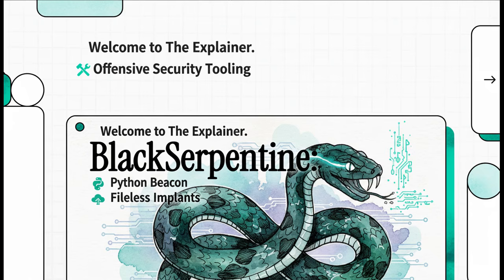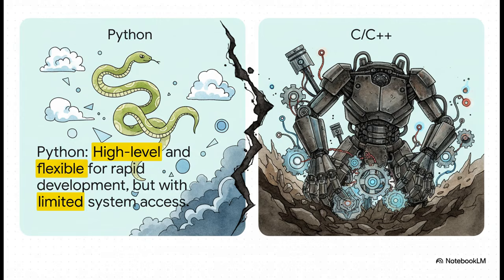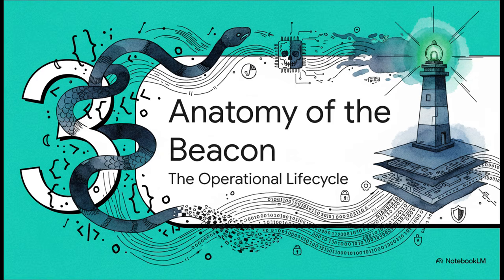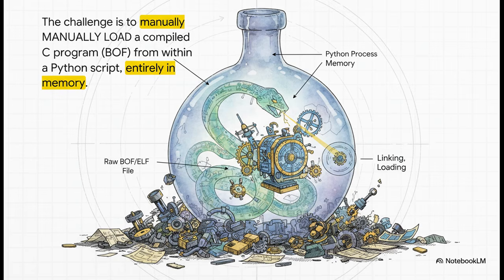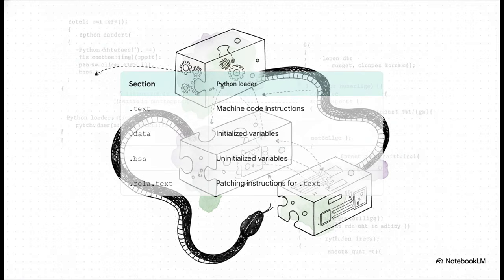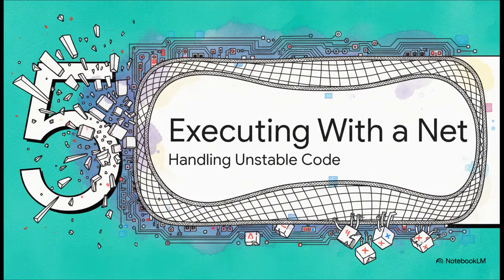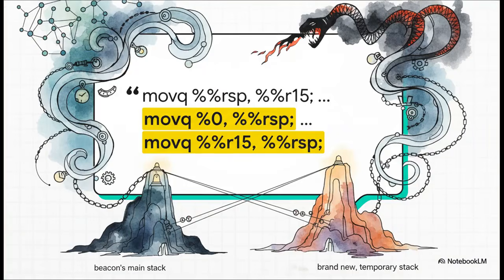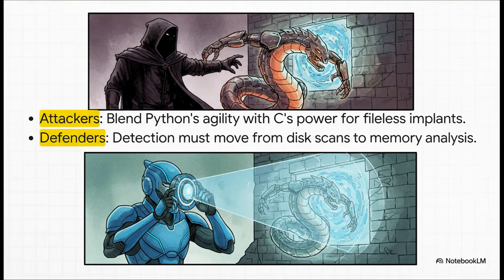BlackSerpentine Python Beacon - Pure Python Cobalt Strike-like BOF Loader and Beacon for LazyOwn C2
The source provides the complete Python code for a Cobalt Strike Beacon, functioning as a pure-Python relocatable ELF loader designed to execute Cobalt Strike's Beacon Object Files (BOFs). This sophisticated code handles all stages necessary for running a BOF, including ELF header parsing, memory mapping using mmap and mprotect, pre-resolving both common libc and Cobalt Strike API symbols (like BeaconPrintf), and performing x86-64 System-V relocations. The beacon establishes a C2 connection (command and control) to a hardcoded URL, utilizes AES-CFB encryption for secure communication, and can execute both standard operating system commands and downloaded BOFs via a wrapper to an external C library for safer execution. The final beacon loop constantly checks the C2 for commands, executes them, and returns system details and command output as an encrypted JSON payload.